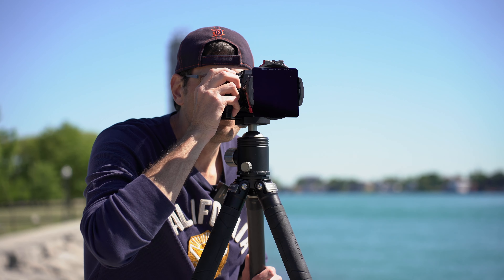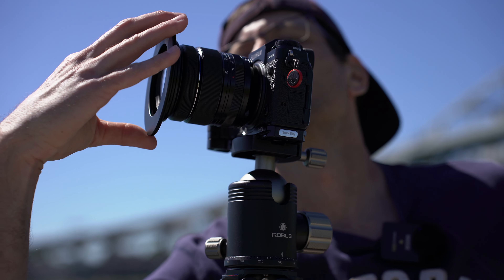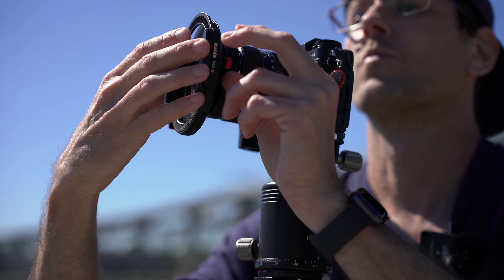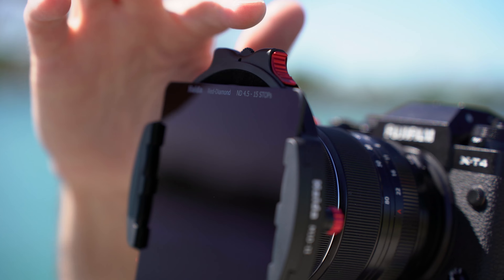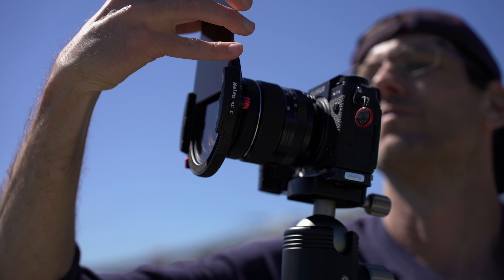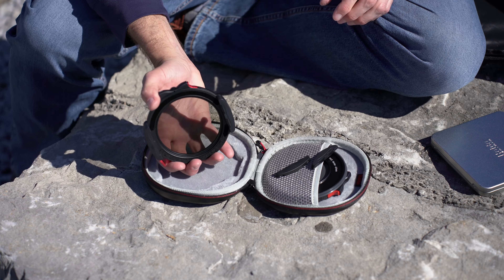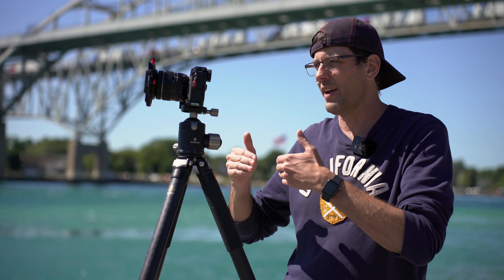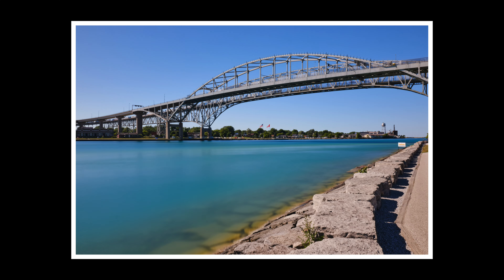Haida M10 Mark II Filter Review - Must Have Filters for Seascape and Waterfall Photography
Basic Filter Kit (no ND Filter)
15 Stop ND that I was using
I recommend this 10 stop for a first ND long exposure water